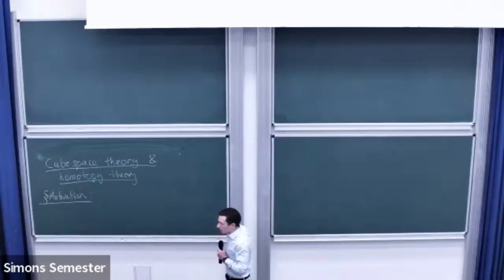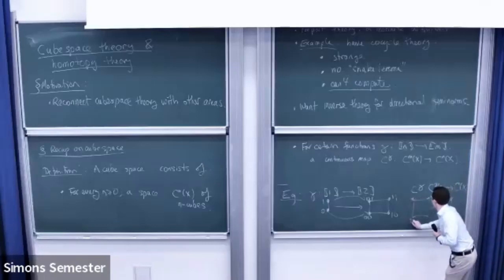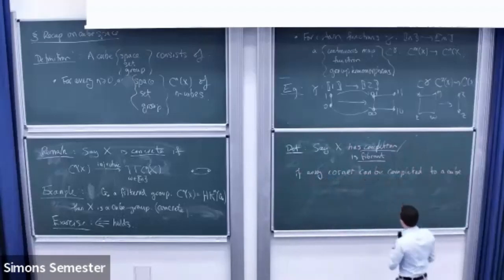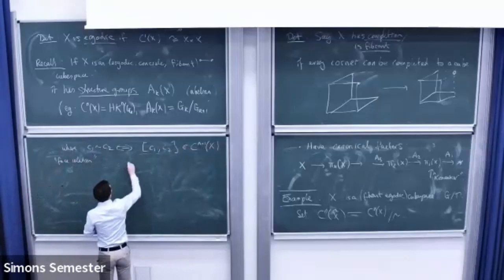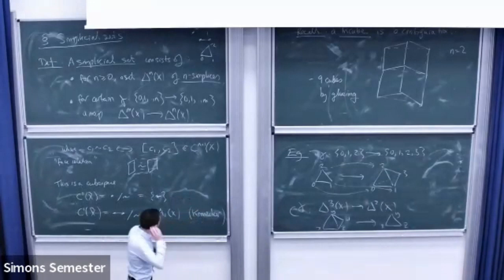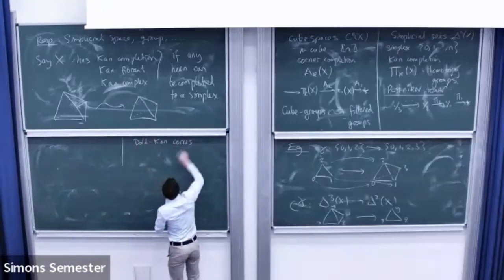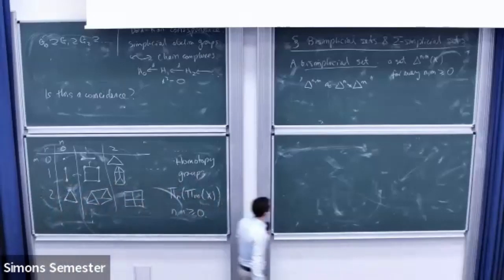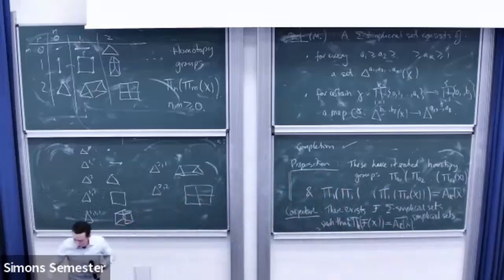Cubespaces and homotopy theory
Topic: Cubespaces and homotopy theory
Speaker: Freddie Manners
Date: June 8, 2023
Conference: Nilpotent structures in topological dynamics, ergodic theory and combinatorics
Venue: Institute of Mathematics of the Polish Academy of Sciences  - The Będlewo Mathematical Research and Conference Center